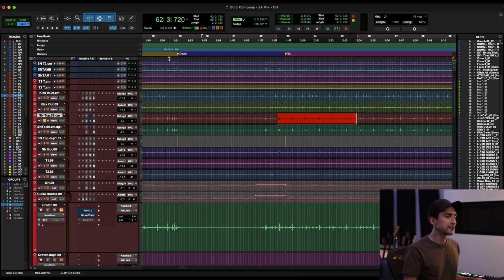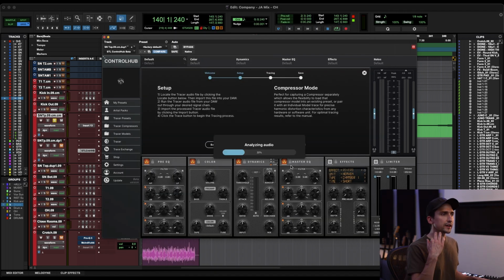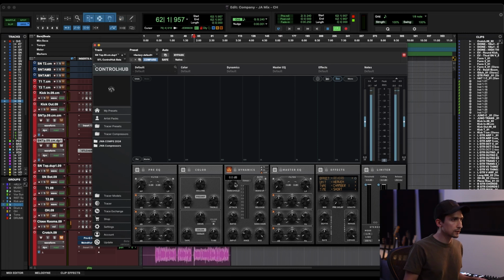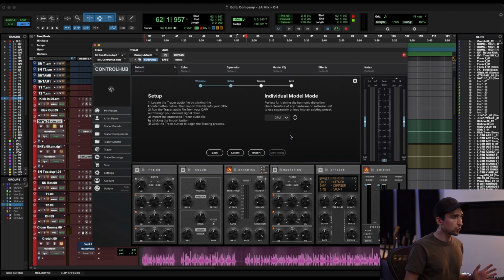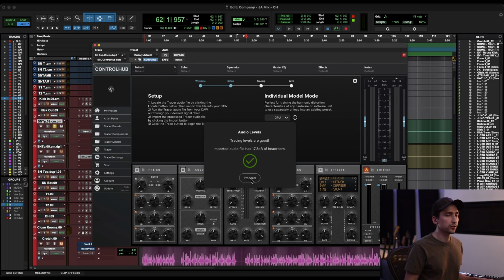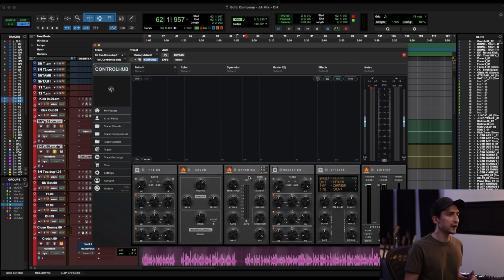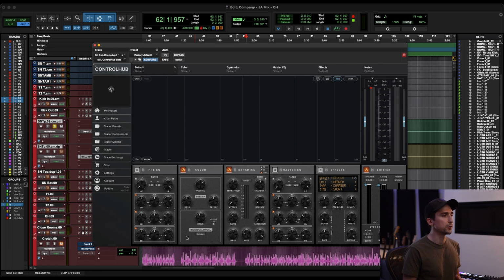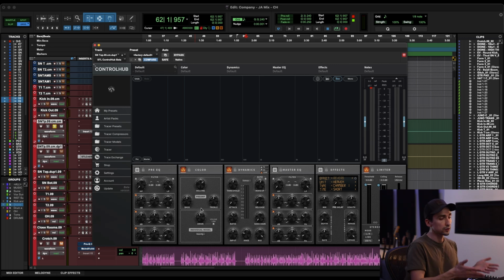Individual Model Tracing in ControlHub | Part 3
Introducing Individual Model Tracing for ControlHub. Capture saturation and distortion like never before, and load it up in the Color module on any signal chain in ControlHub.

Justin Abel has done a deep dive on the whole process. In Part 3, he shows you how to use an Individual Model Trace with a separate Compressor Trace.